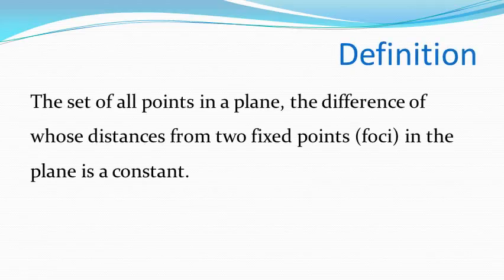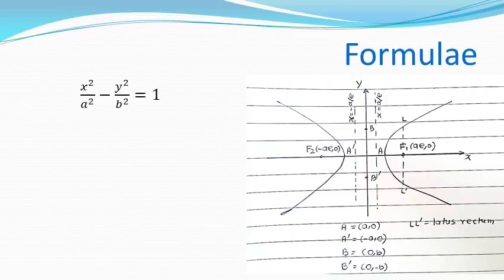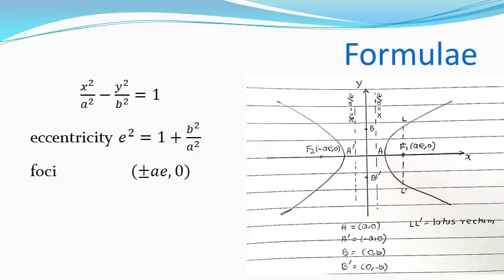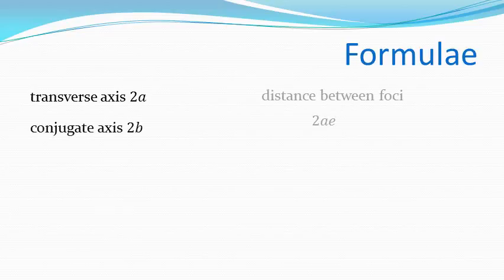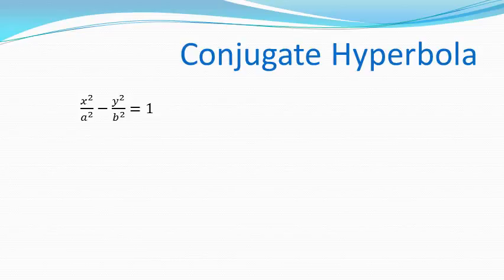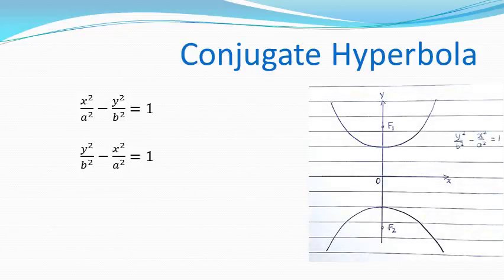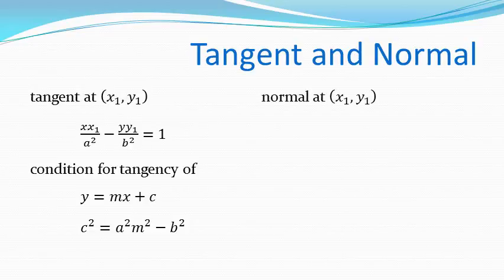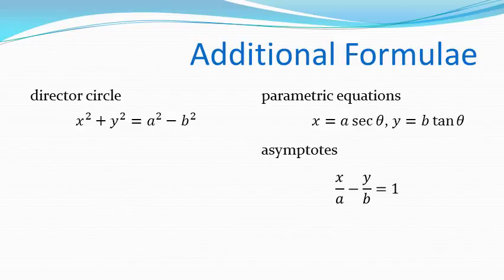PGDBA Rev Hyperbola